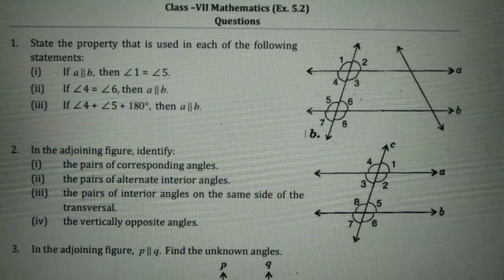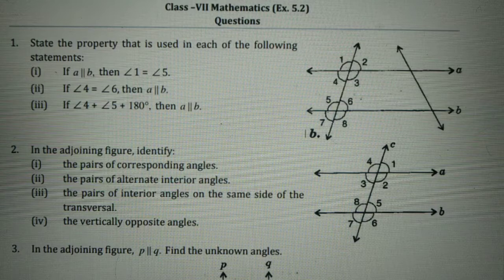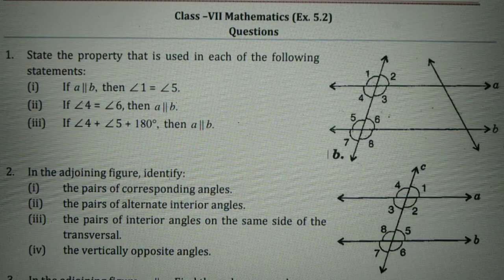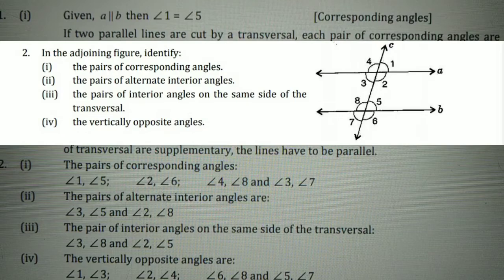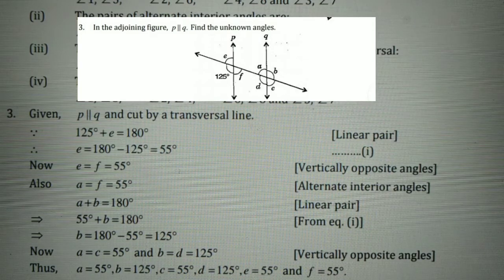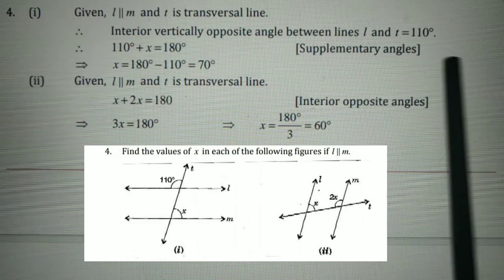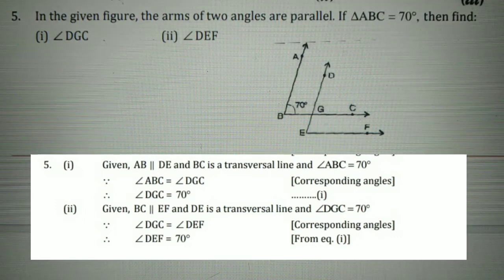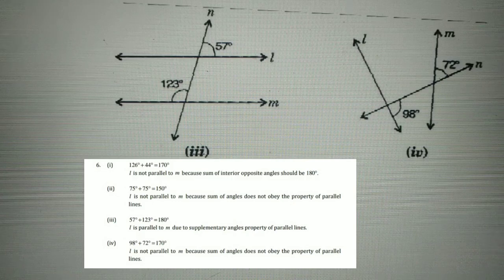7th class maths